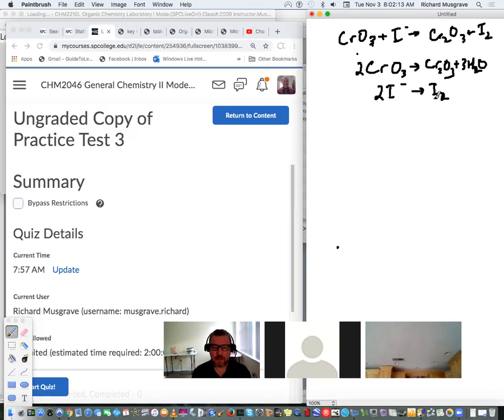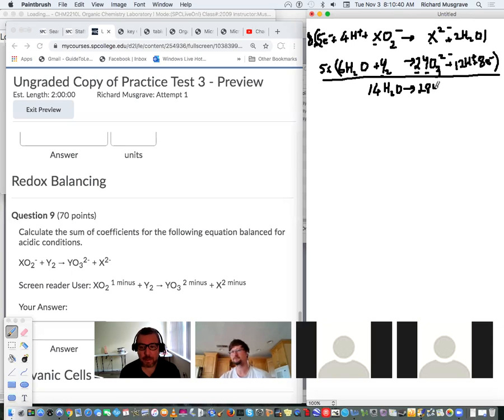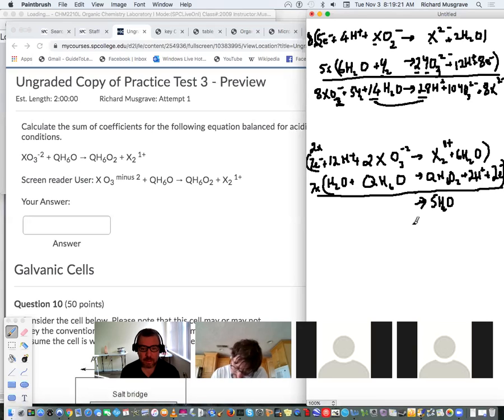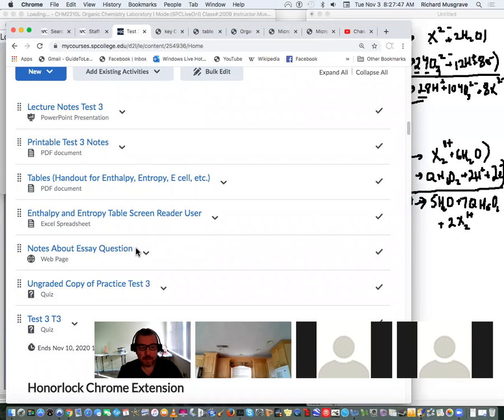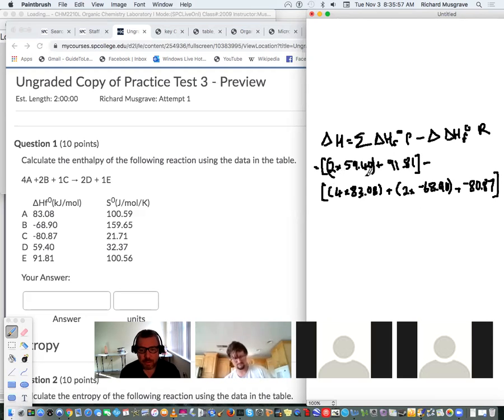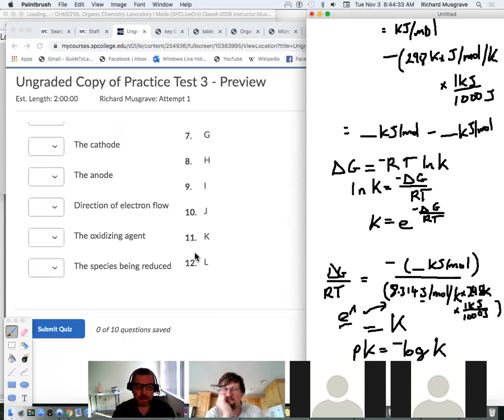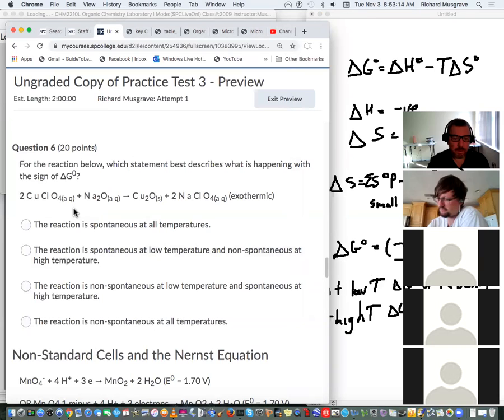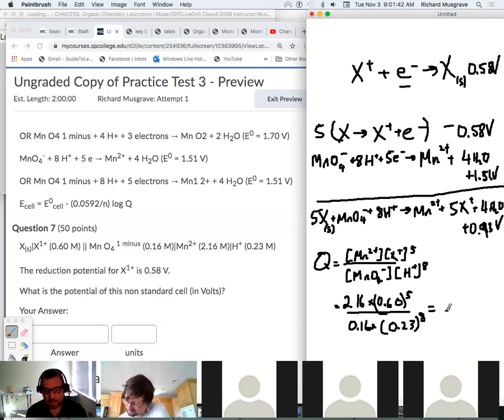CHM 2046 11-3-2020